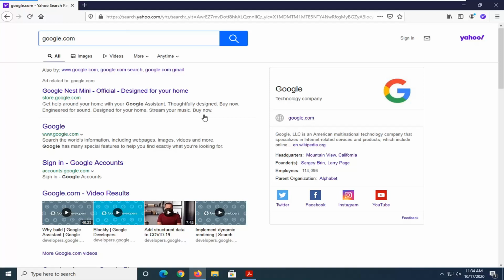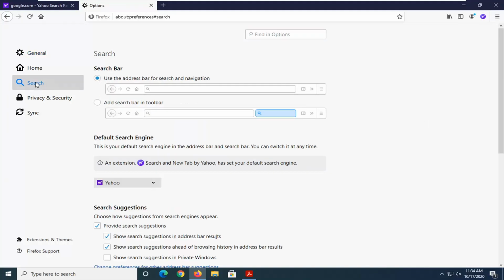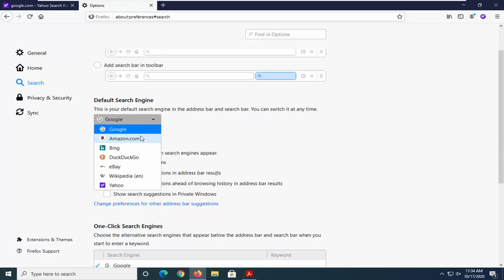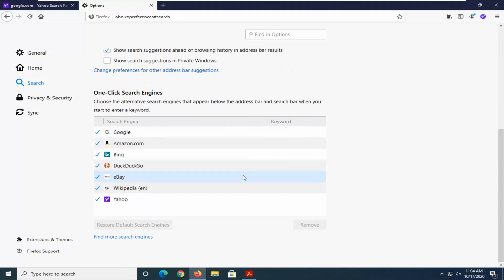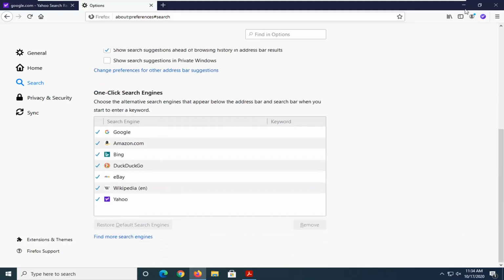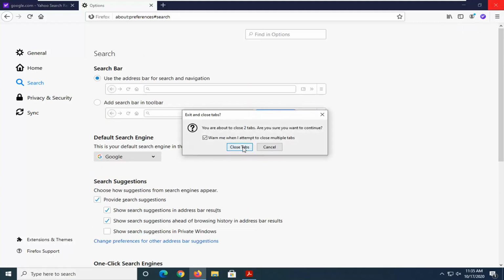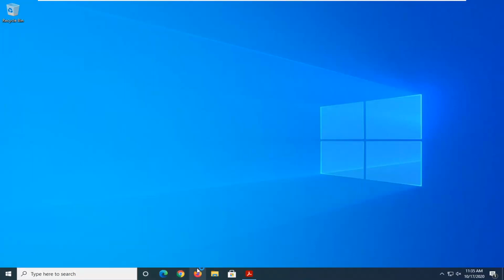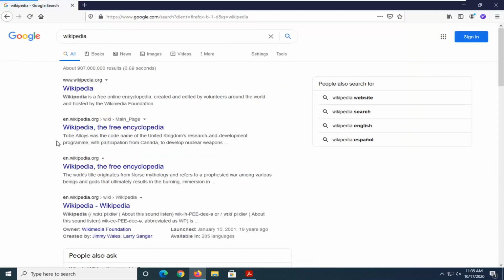How To Remove Yahoo Search Engine In Firefox Address Bar [Tutorial]